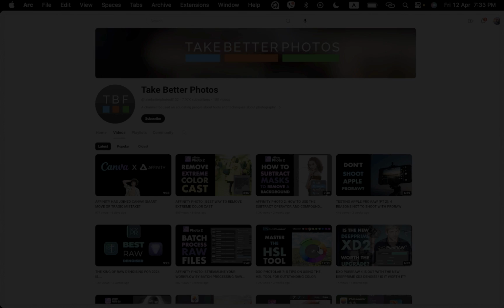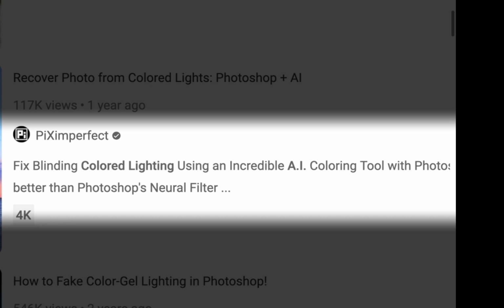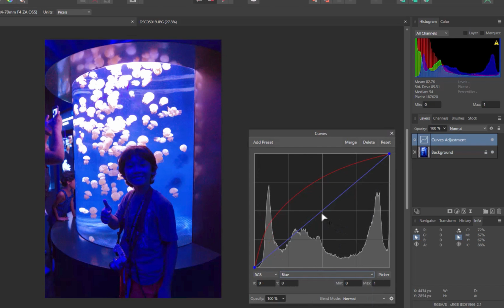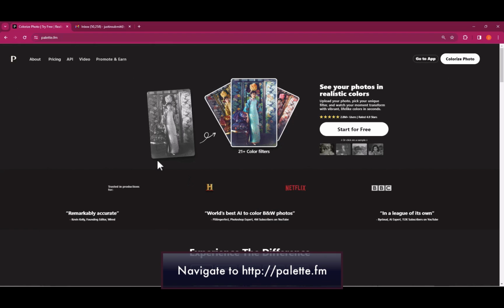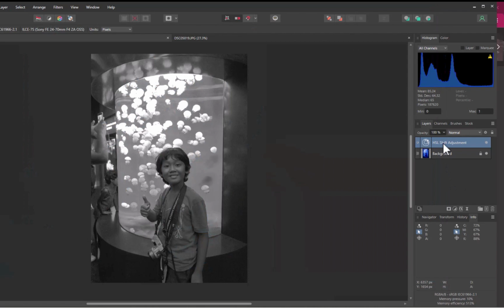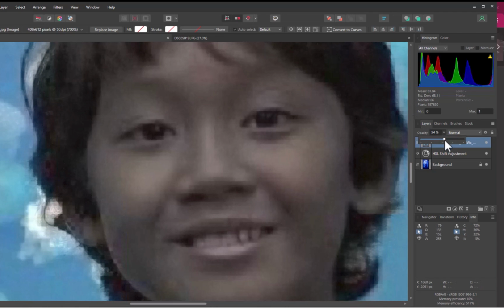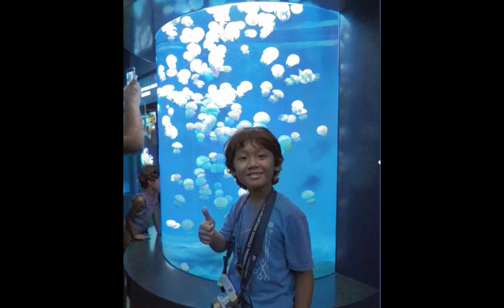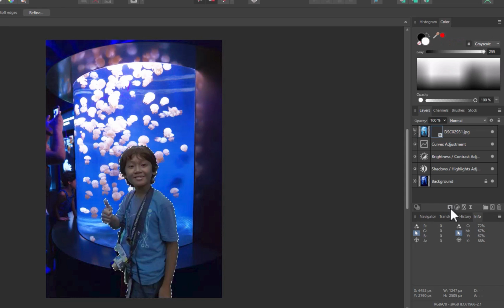AFFINITY PHOTO: USE AI TO FIX UNEDITABLE COLOR CASTS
In this video we provide an alternative solution  for the problem of extreme color casts using Affinity Photo and an impressive AI service called Palette